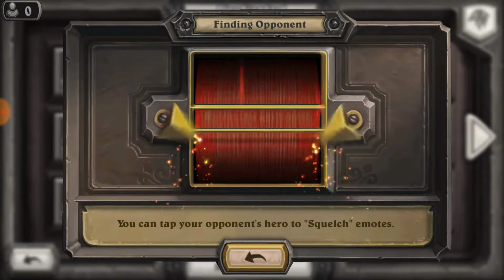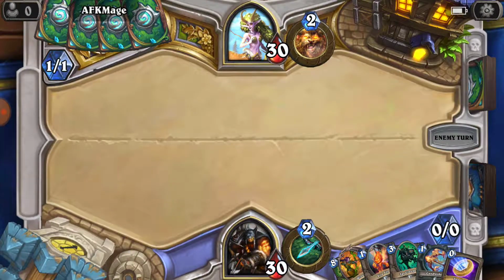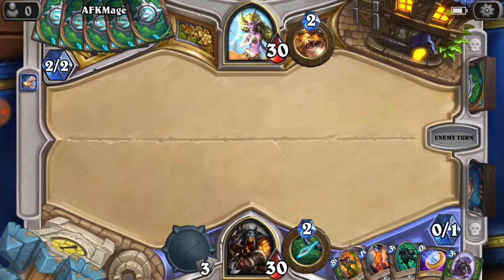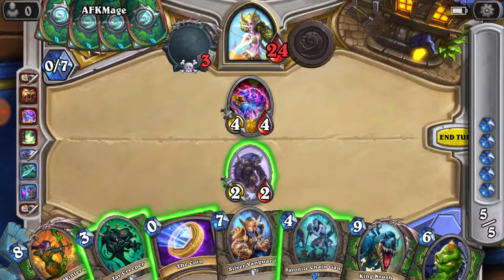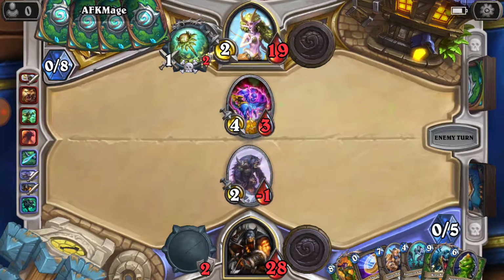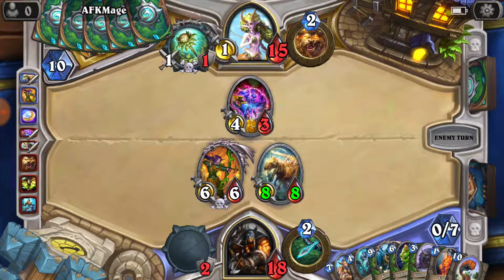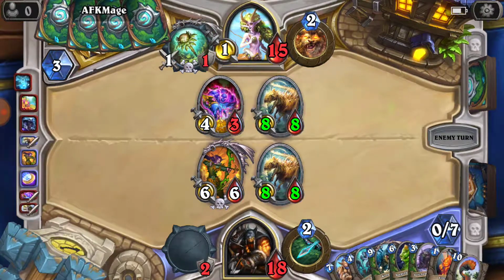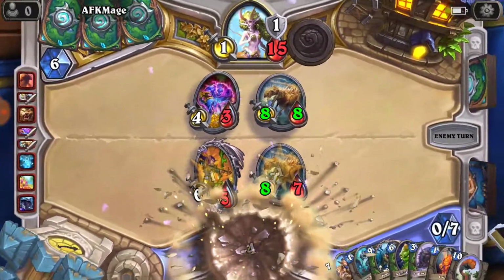Hearthstone Ladder Climb Ep9 Recruit Hunter vs Druid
Episode 9 of Hearthstone Ladder Climb! Today we're running our Recruit Hunter vs Druid. Can we win?

2x Candleshot
2x Firefly
1x Hunter's Mark
2x Play Dead
1x Prince Keleseth
1x Lone Champion
2x Stitched Tracker
2x Tar Creeper
2x Flanking Strike
1x Houndmaster Shaw
2x Saronite Chain Gang
1x Witchwood Grizzly
1x Deathstalker Rexxar
2x Seeping Oozeling
1x Silver Vanguard
2x Charged Devilsaur
1x Kathrena Winterwisp
1x The Lich King
1x King Krush
2x Ultrasaur